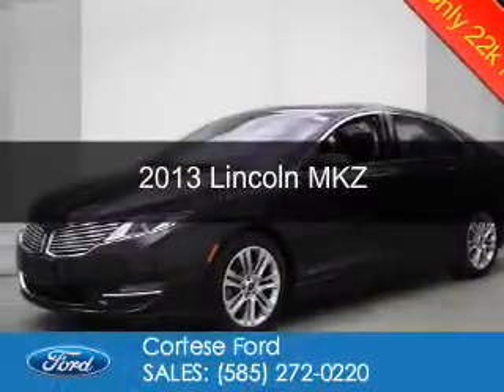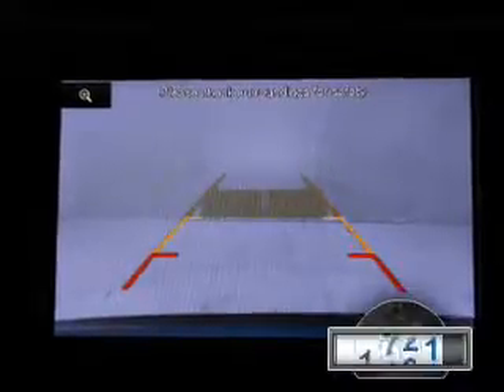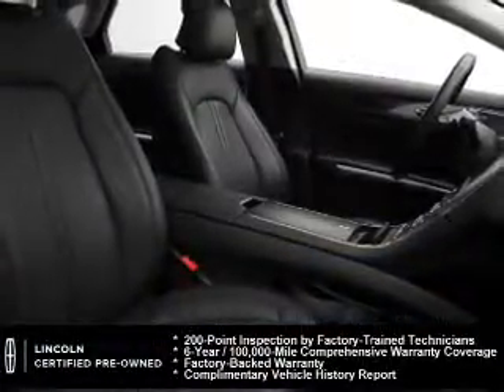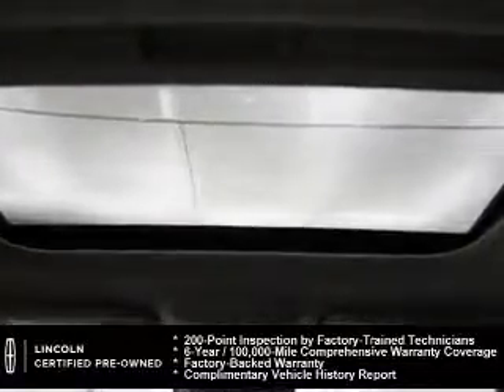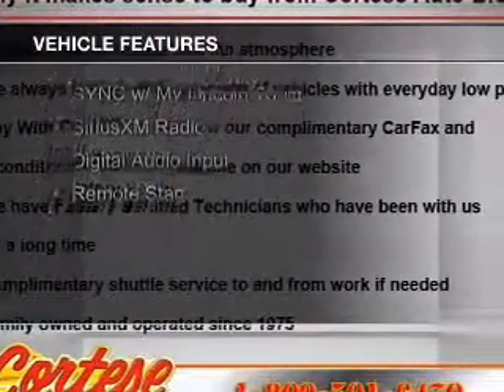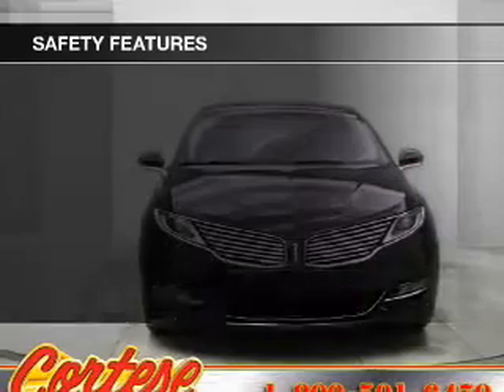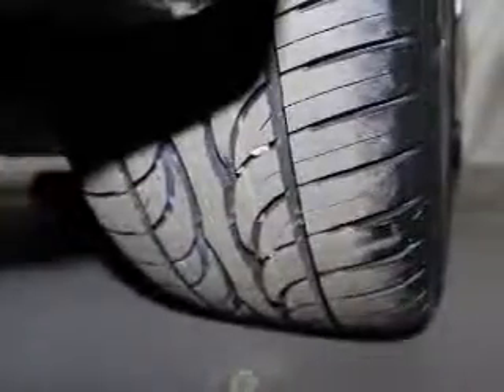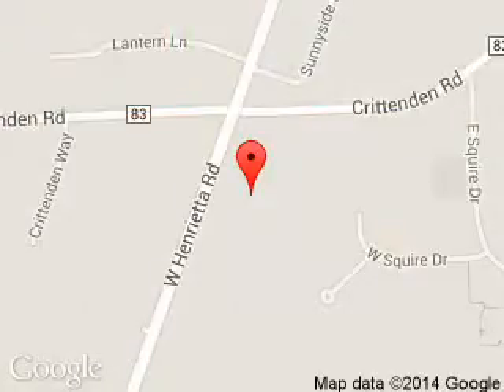2013 Lincoln MKZ - Rochester NY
Phone:
Year: 2013
Make: Lincoln
Model: MKZ
Trim:
Engine: 3.7 liter 6 cylinder 24 valve
Transmission: 6-Speed Automatic
Color: Black
Mileage: 22031
Address:
2440 W. Henrietta Rd.